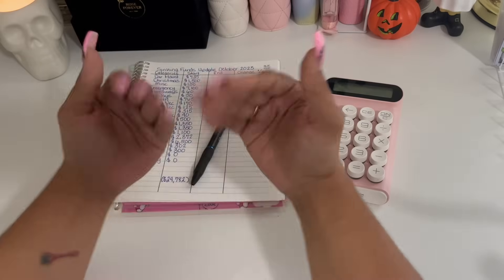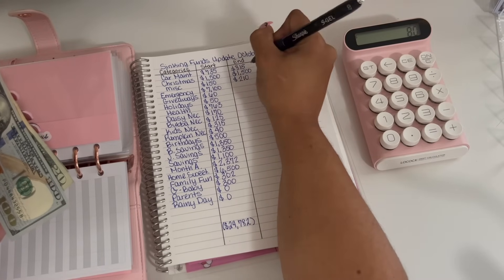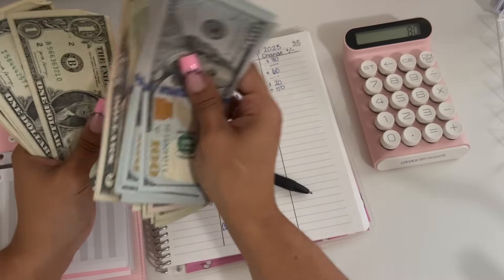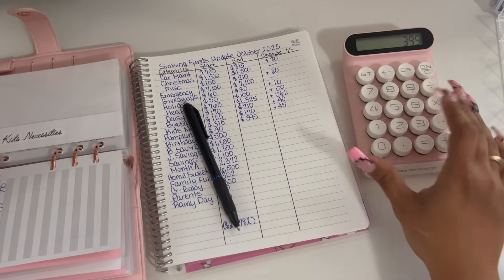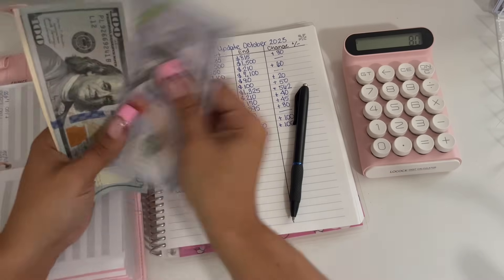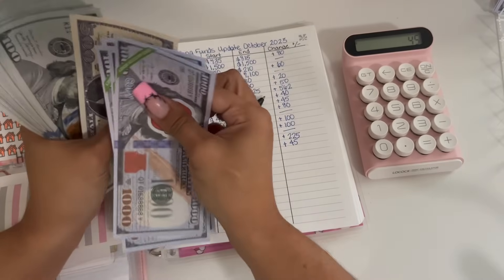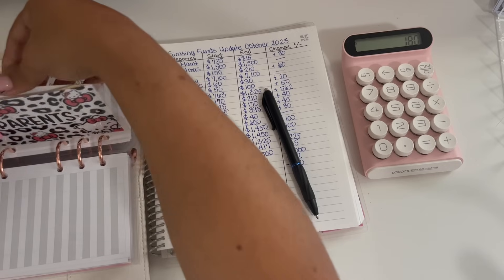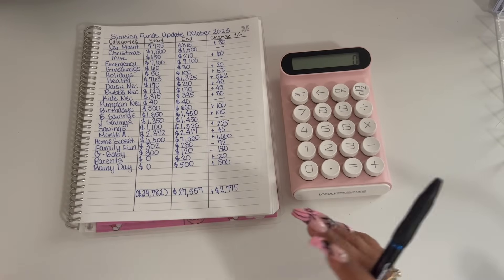OCTOBER 2023 SINKING FUNDS UPDATE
Katii Budgets
COIN JAR

LADYBUG BUDGETS CASH BREAKDOWN DIGITAL DOWNLOADS

ZIPLESS ENVELOPES

ZIPLESS ENVELOPES

AMAZON CASH WALLET

ACRYLIC BANK

SHARPIE NEON MARKERS

Lined Note Pages

My New Calculator

My Old Calculator